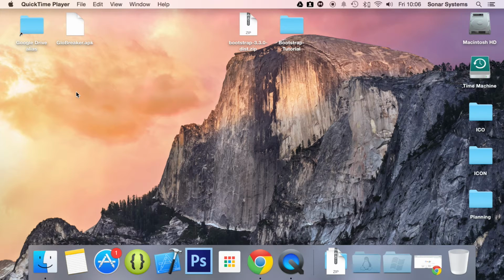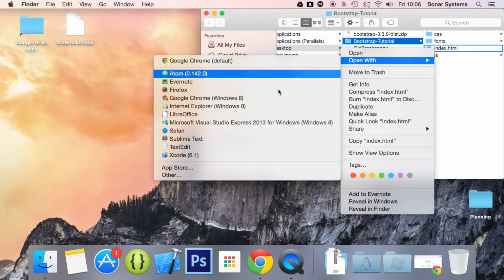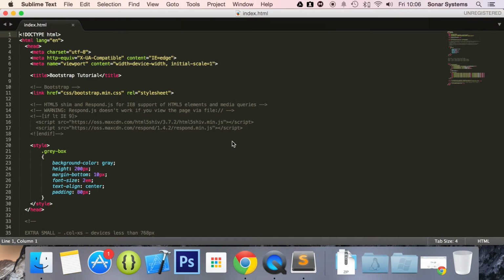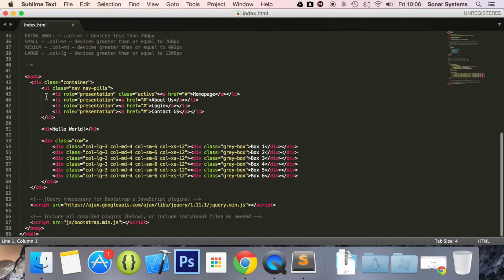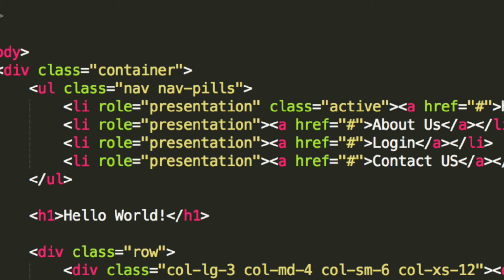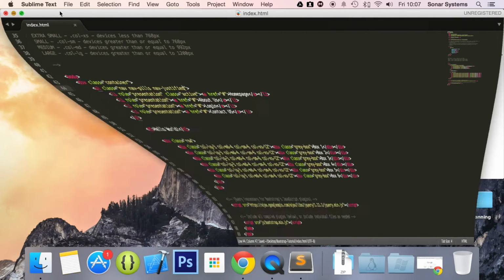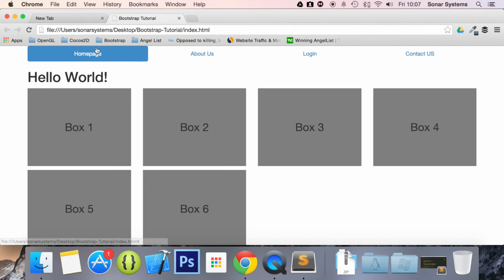Bootstrap 3 Tutorial 35 - Justifying Nav